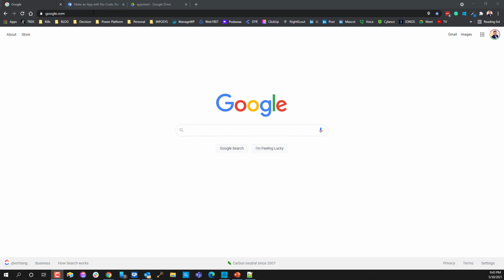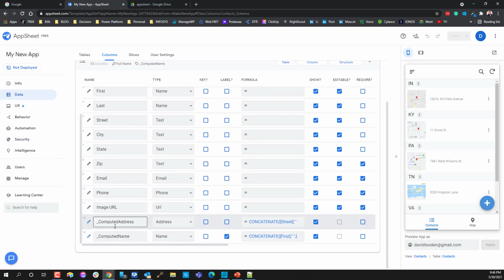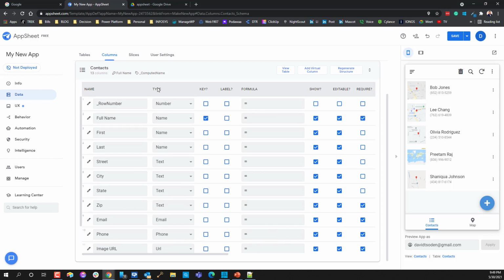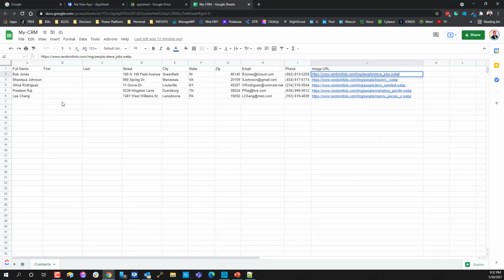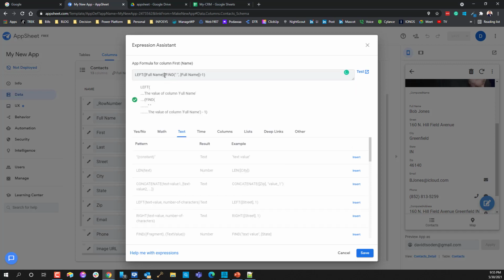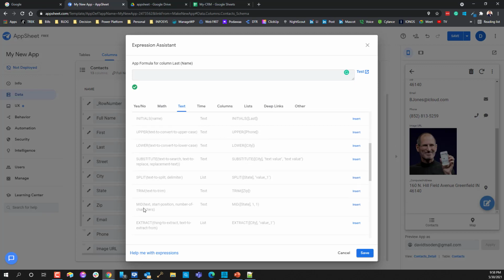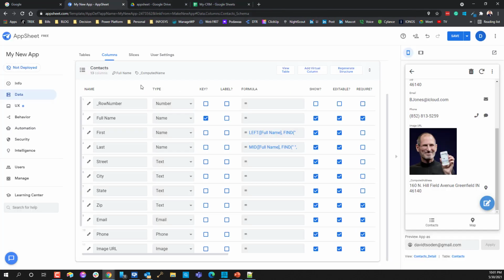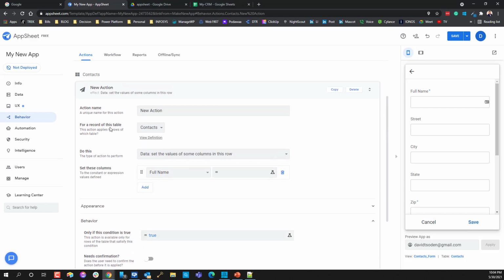Putting It Together - Citizen Developers of Low-Code / No-Code